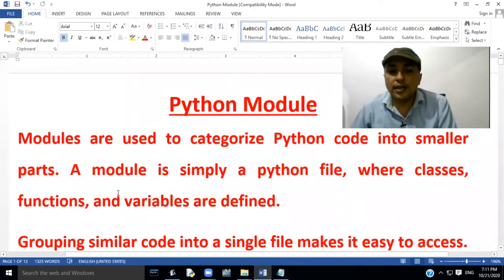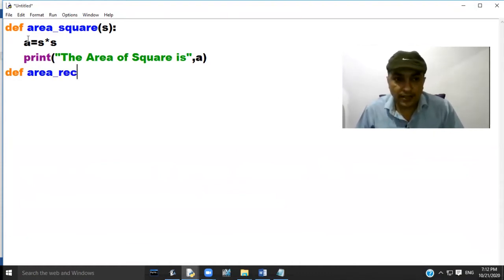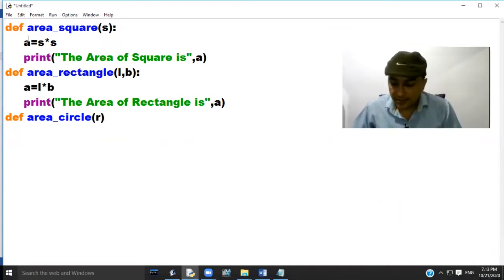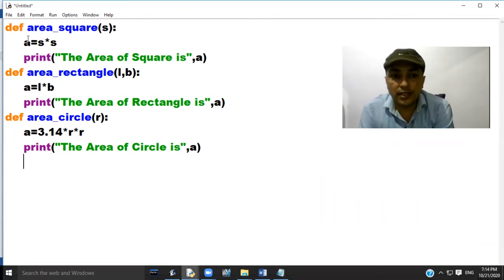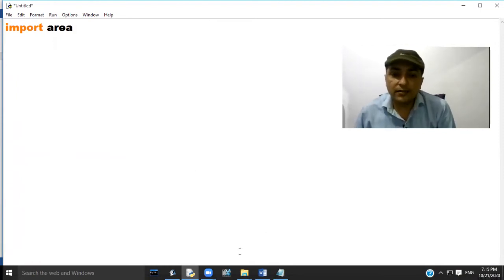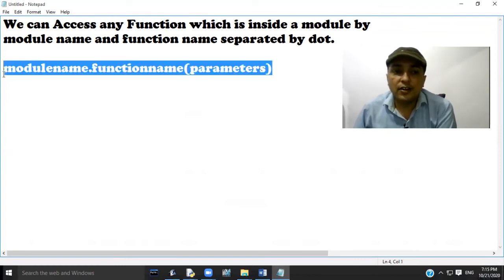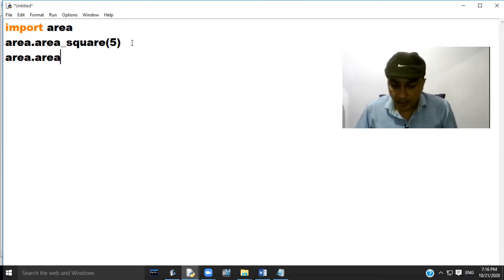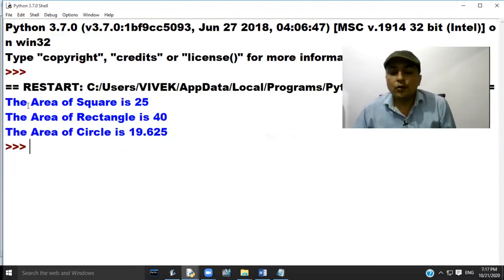CLASS 11 (PYTHON LIBRARIES) MODULES IN PYTHON PART 03